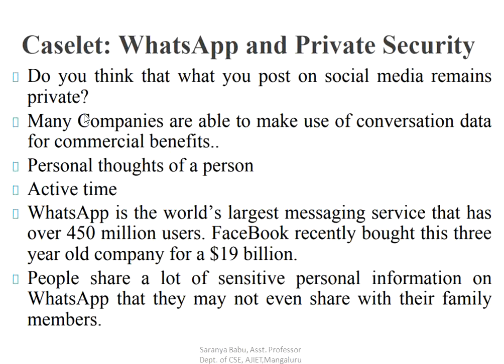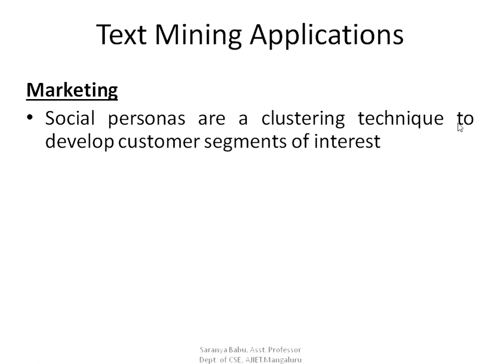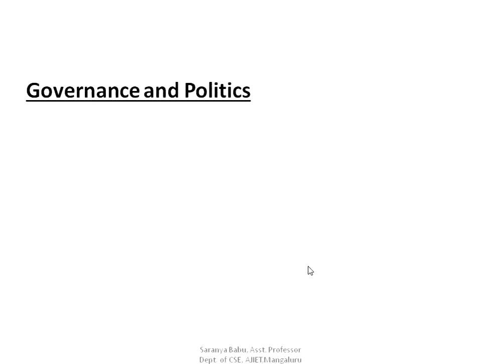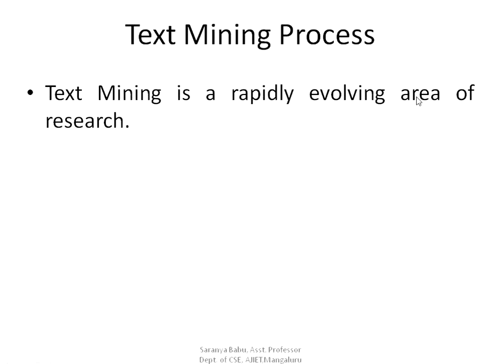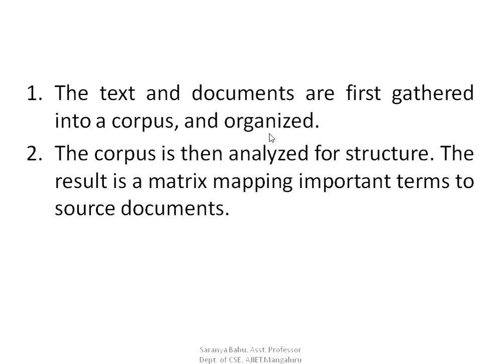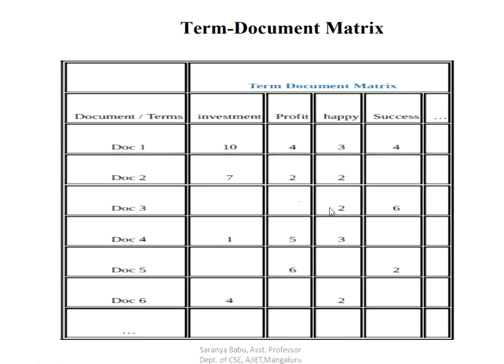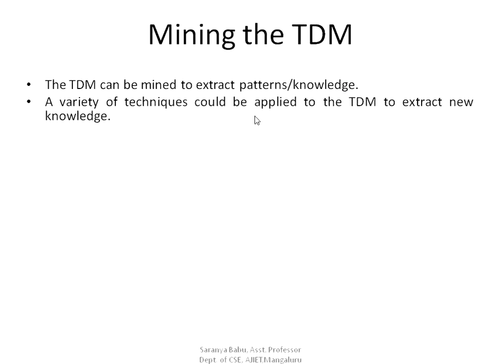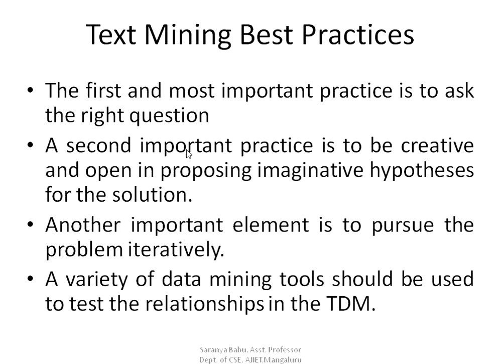Module 5 - Text Mining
Mrs Saranya Babu
Asst. Professor, Dept. of CSE,AJIET
Mangaluru
Based on VTU 15CS82 Big Data Analytics- Module 5- i have explained Text Mining